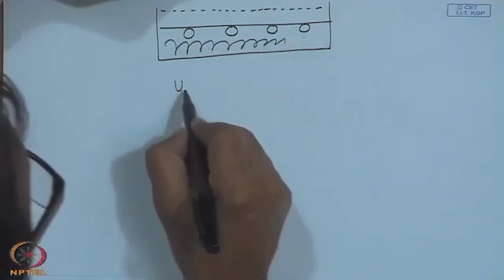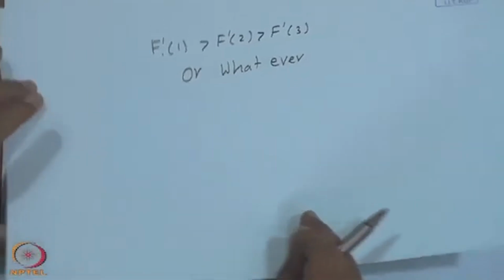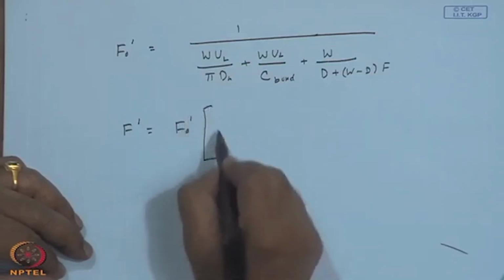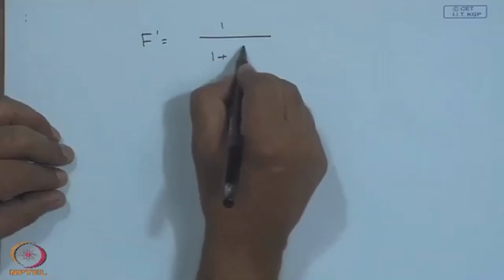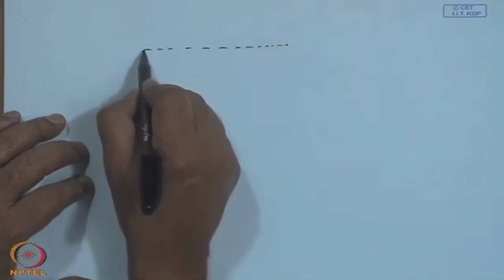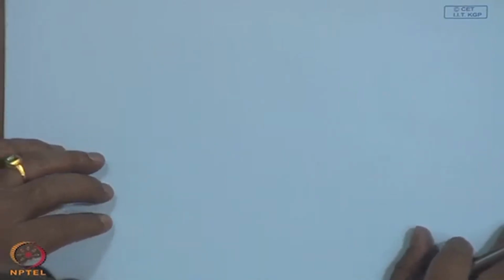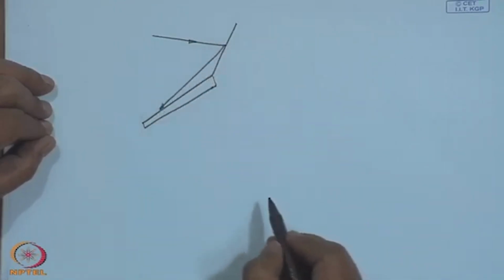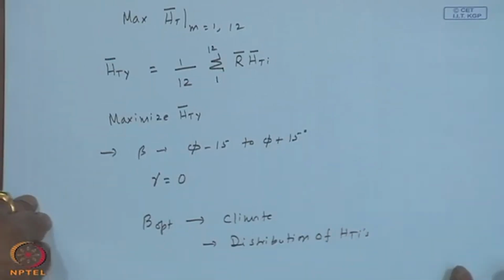Lec18: Other Collector Geometries